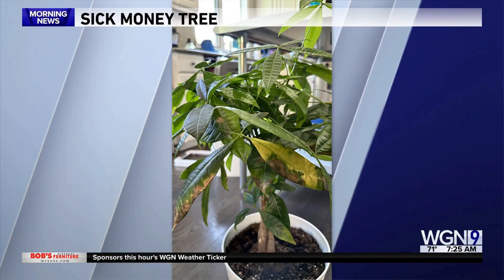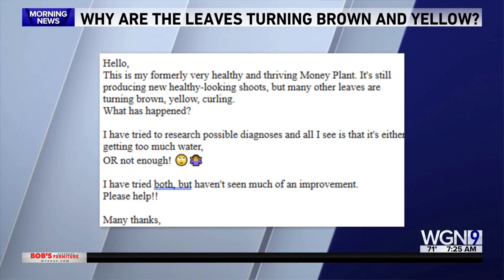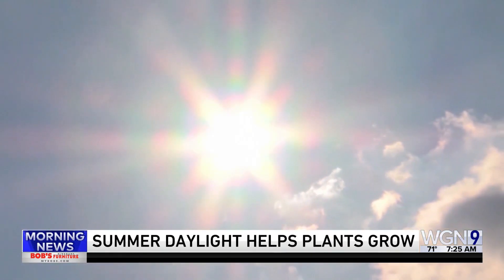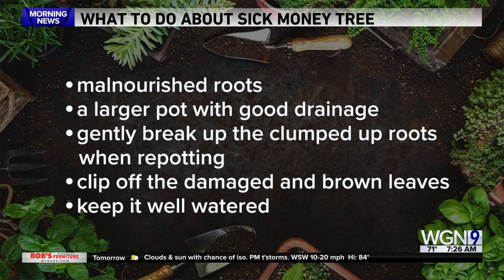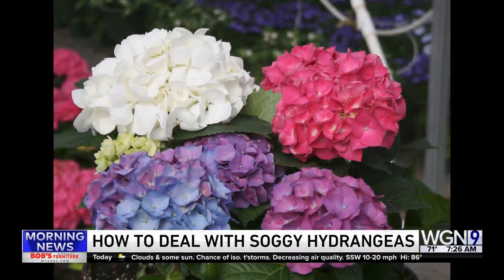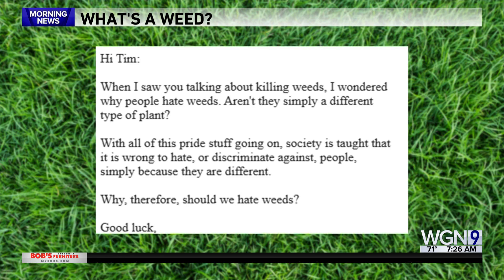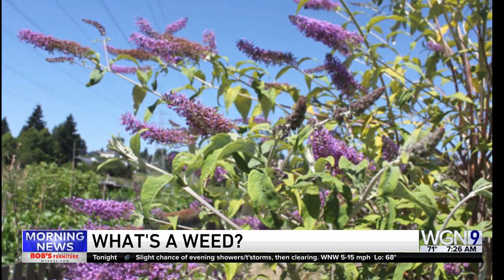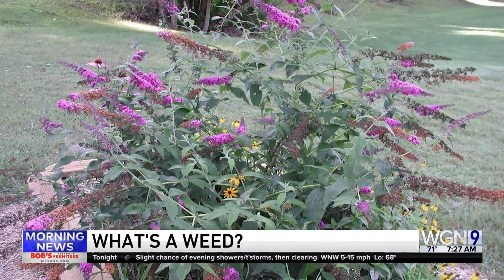Weekend Gardening with Tim Joyce: Hydrangeas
Check out Weekend gardening with Tim Joyce where we tackle how to deal with soggy hydrangeas.